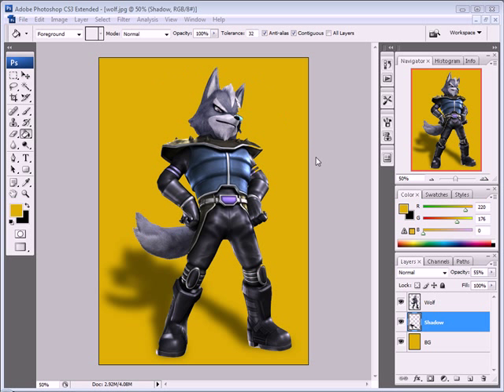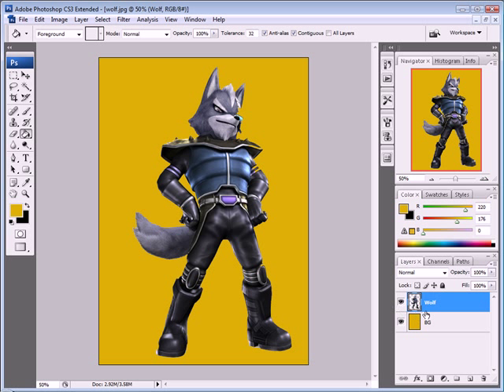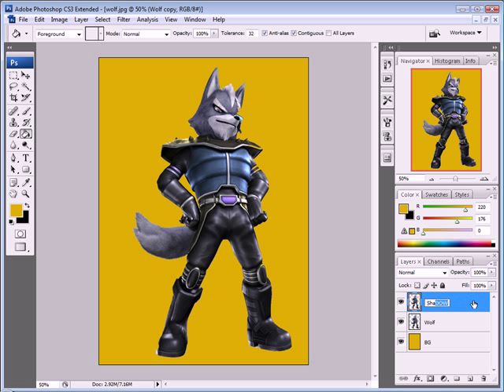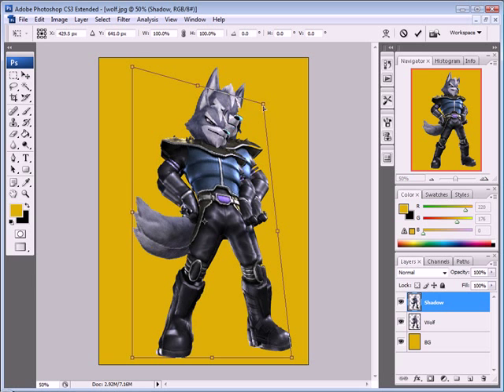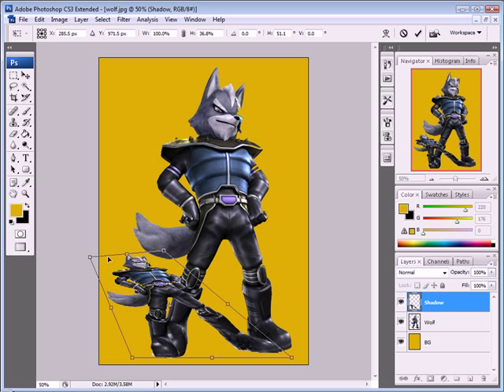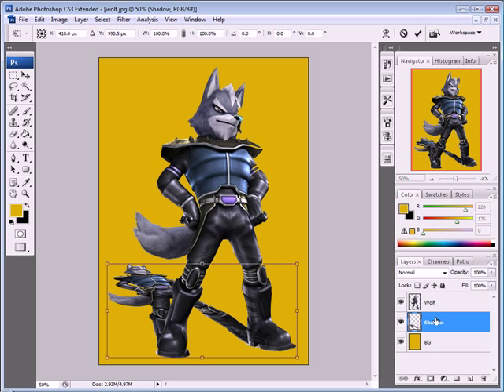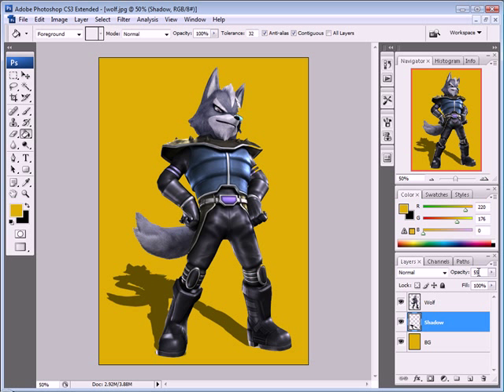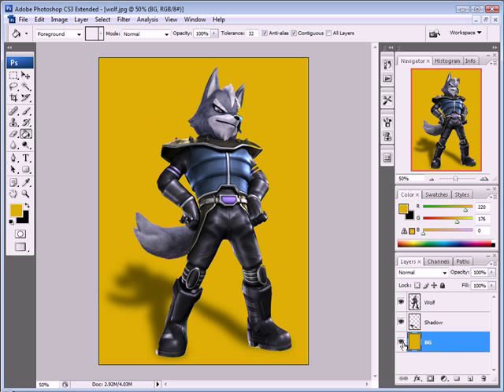Photoshop Tutorial: Create an advanced shadow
create an advanced shadow with photoshop